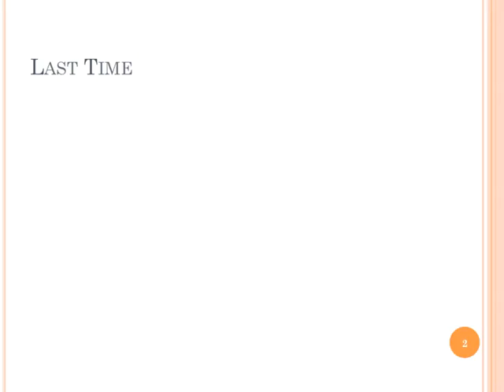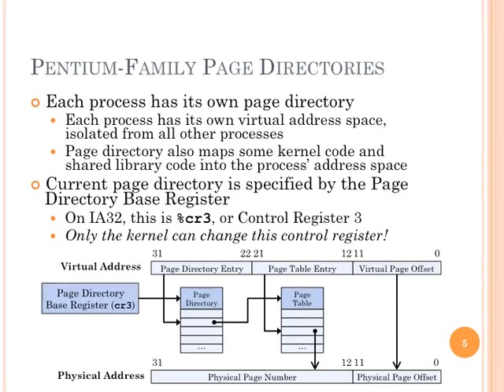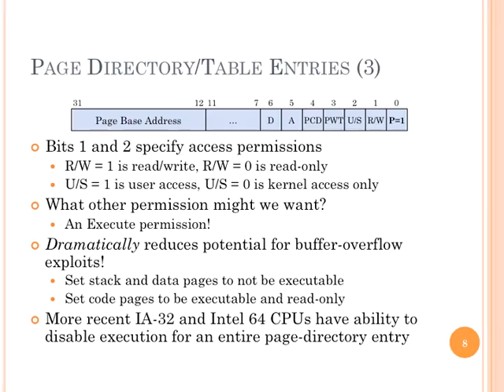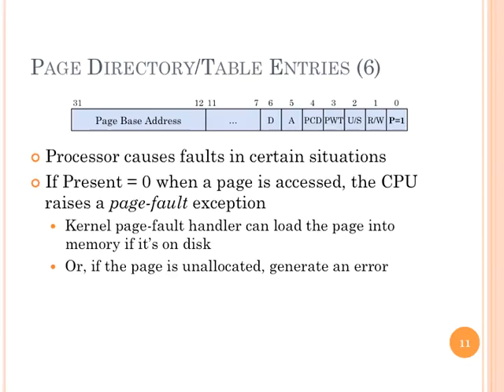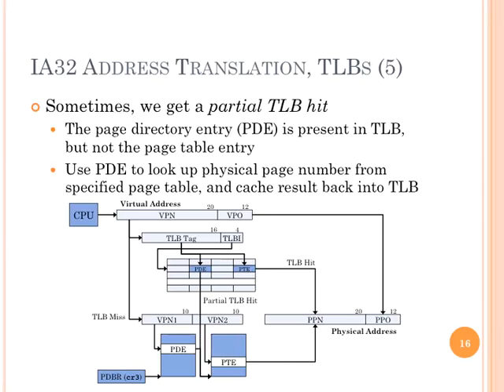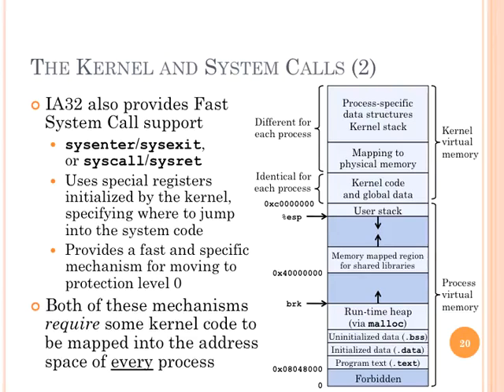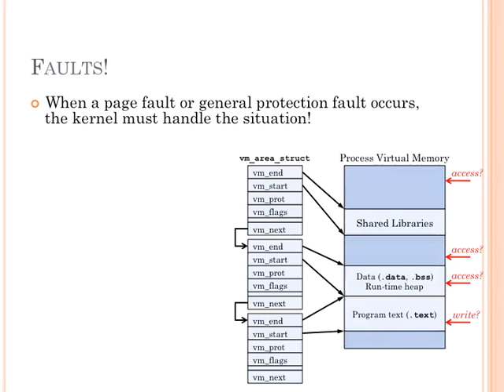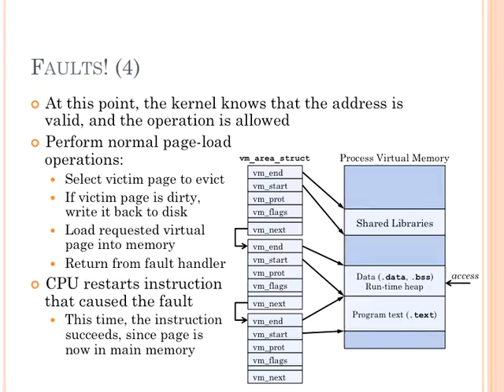CS24 Sp2015 Lec24